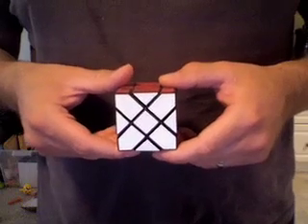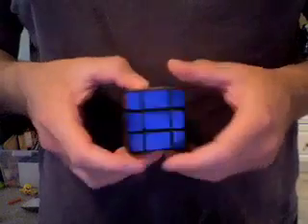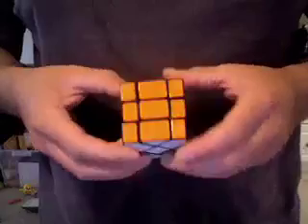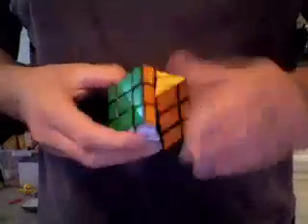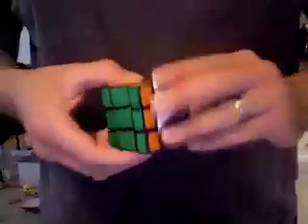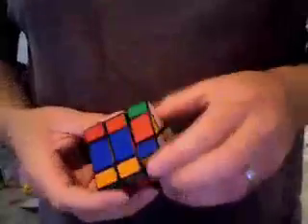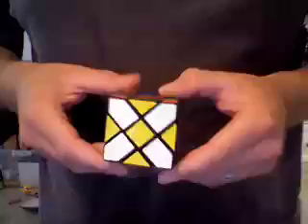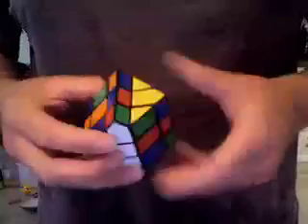Fisher's Cube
This is a custom made Fisher's Cube that I built outo of a 3x3x3 Rubik's Cube.  The original design was made by puzzle builder Tony Fisher